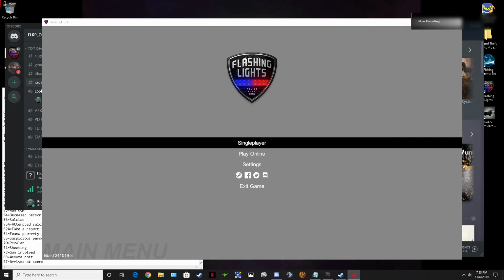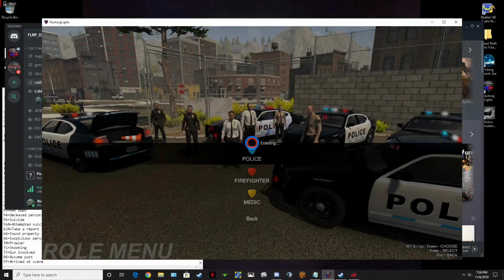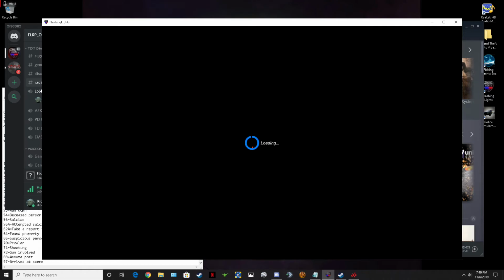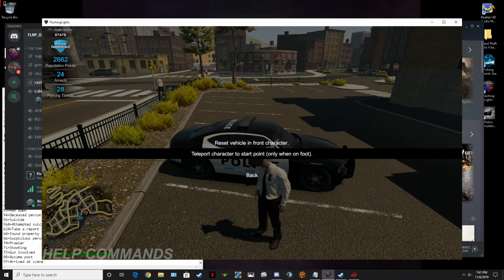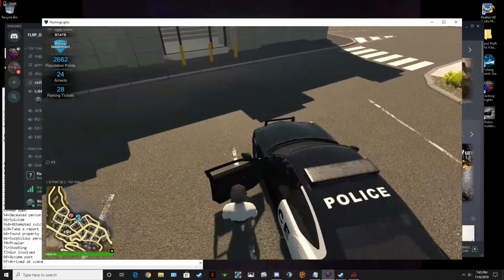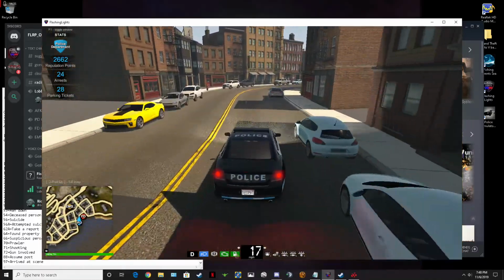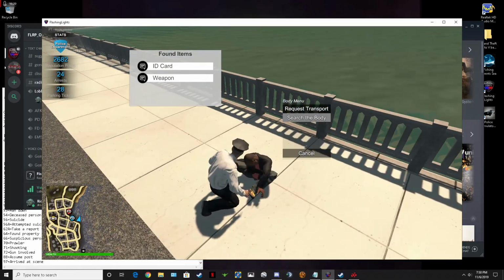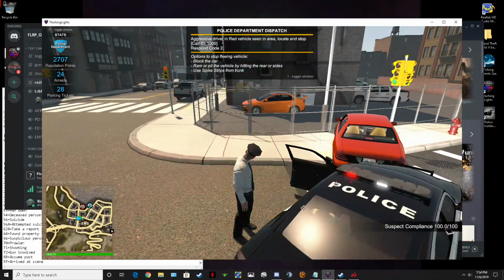Flashing Lights police role walk through.